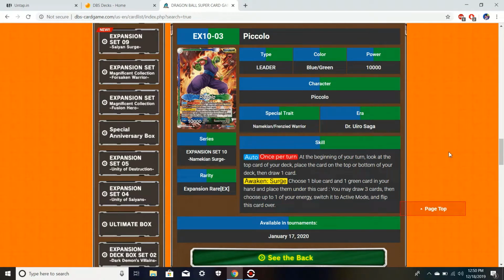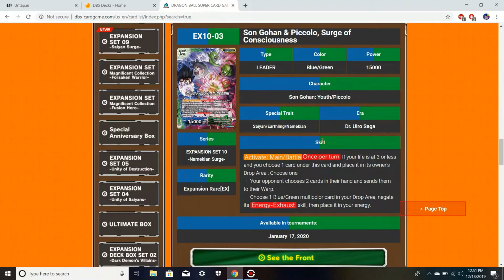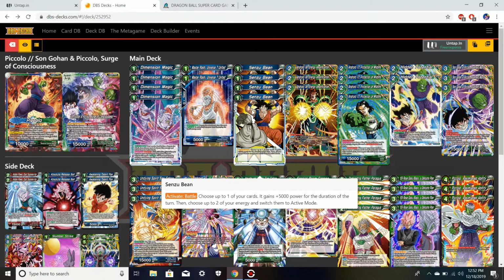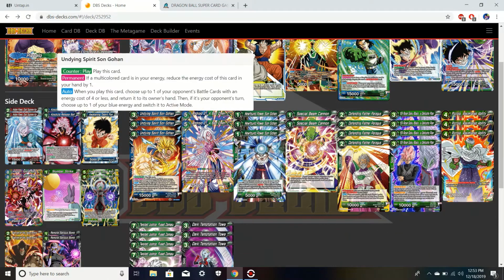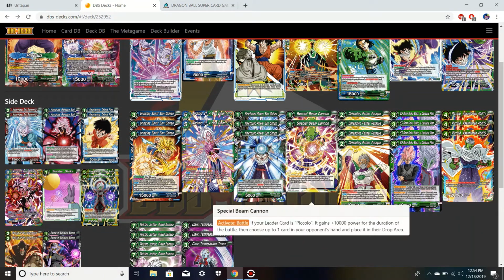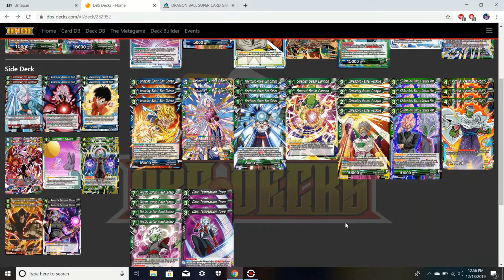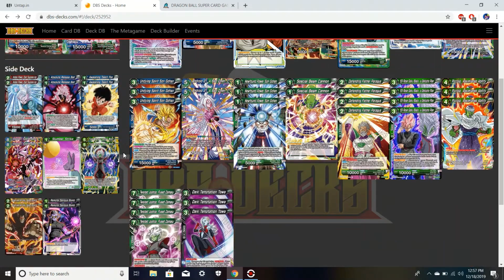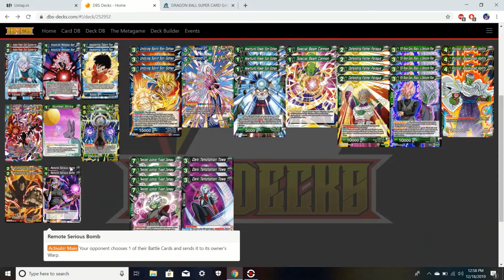SURGE LEADER G/B Piccolo & Zamasu | Leader Discussion & Deck Profile DBS TCG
New DBS TCG Expansion Set come out with new dual color leaders. The new piccolo leader is very strong for control decks. Feedback is always appreciated.